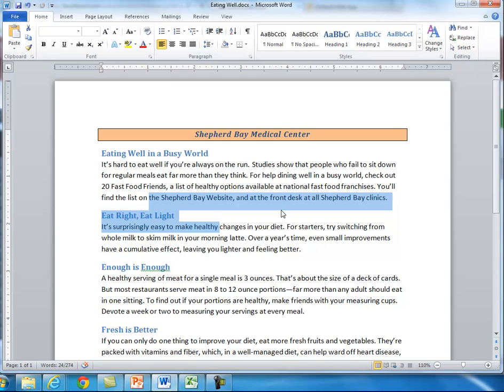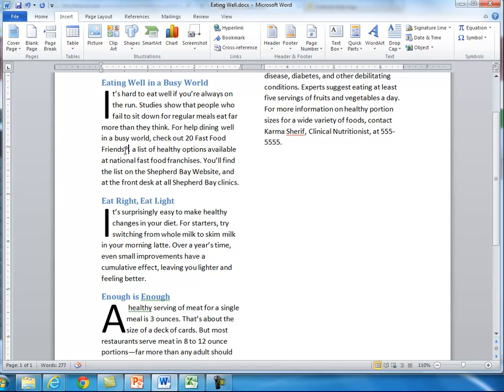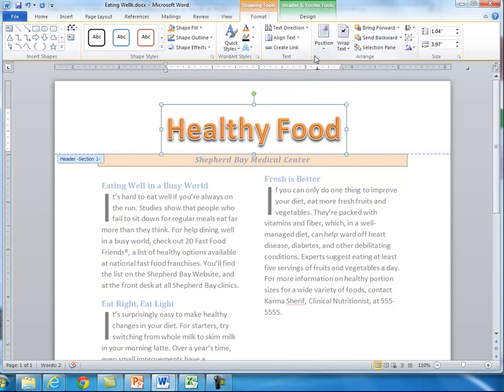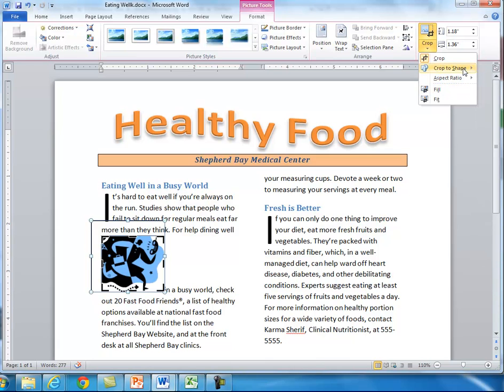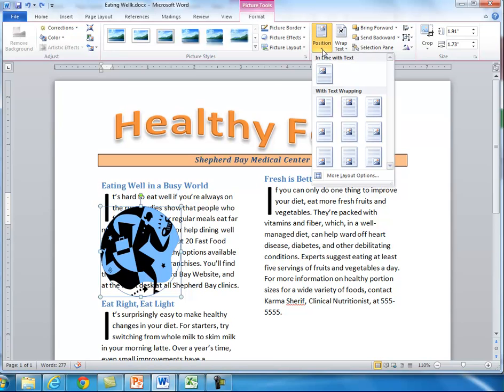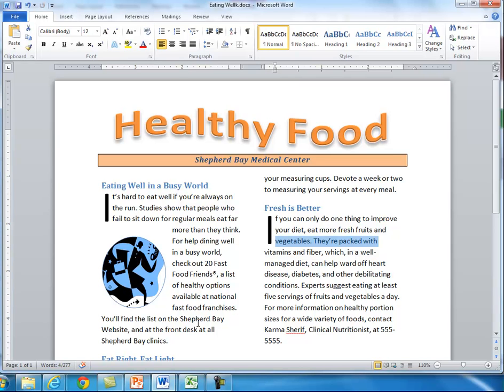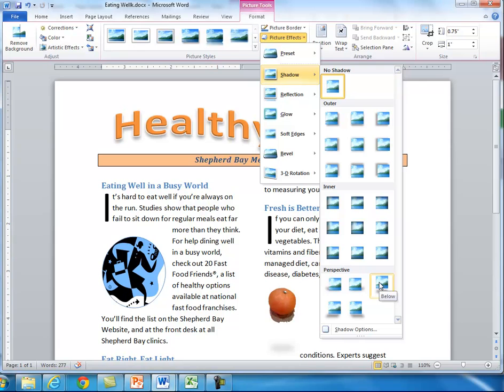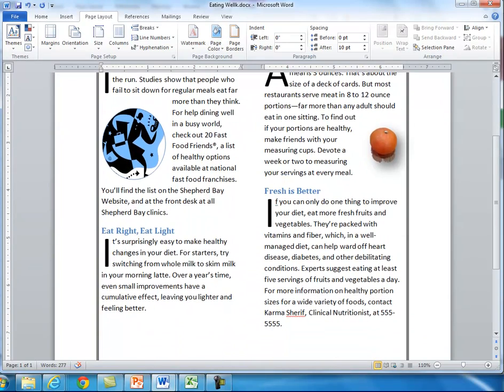Word Tutorial 4 Review Assignment